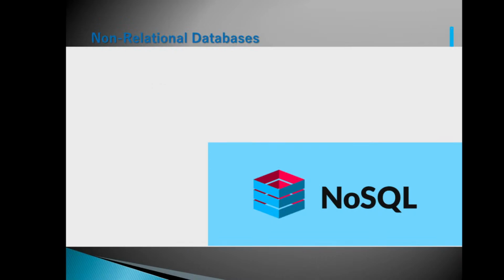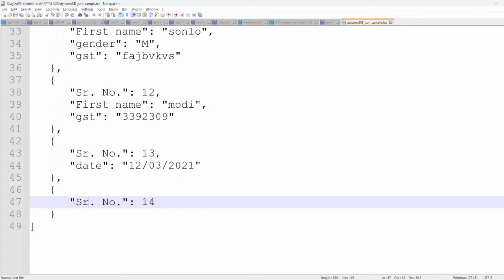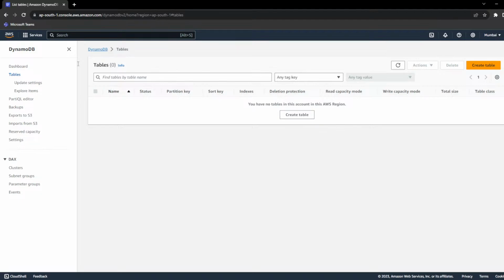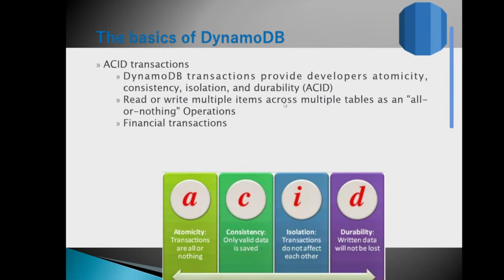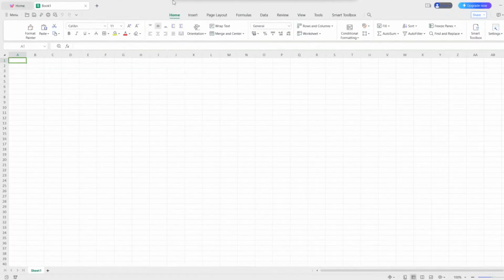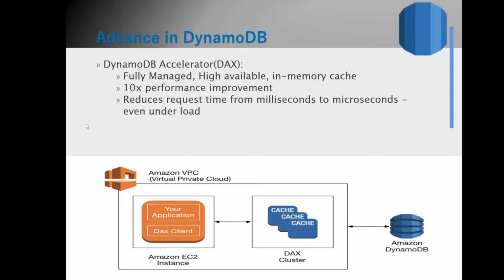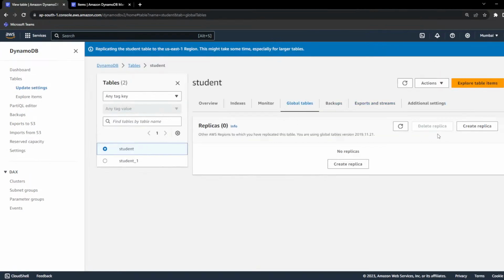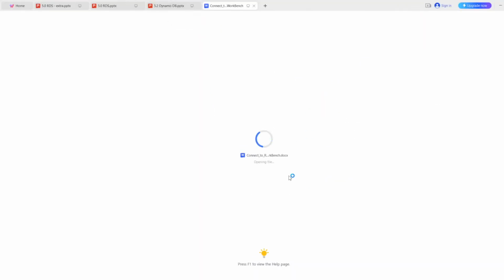Dynamodb | AWS RDS part - 5 | AWS Certified Solutions Architect - Associate